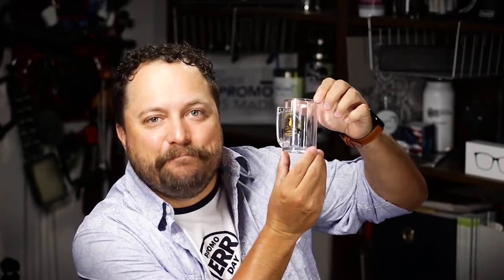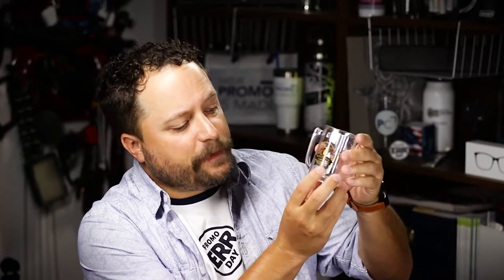Plastic Mini Beer Mug - Howw USA - PromoErrday - ep1203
5OZ PLASTIC MINI BEER MUG